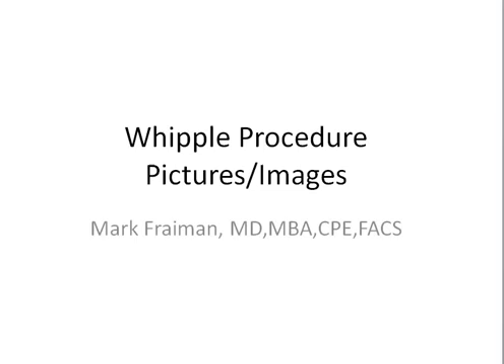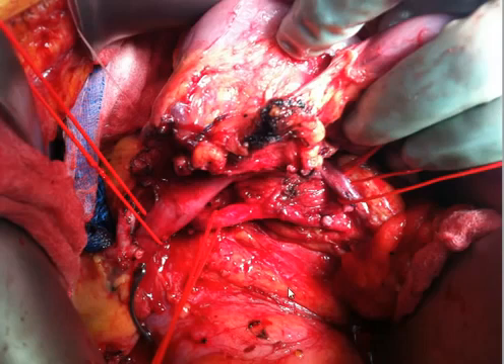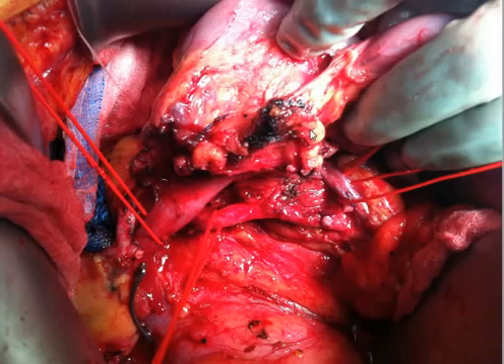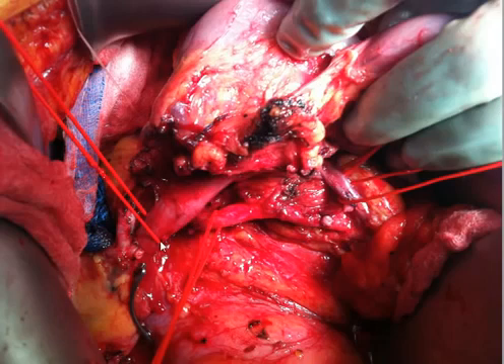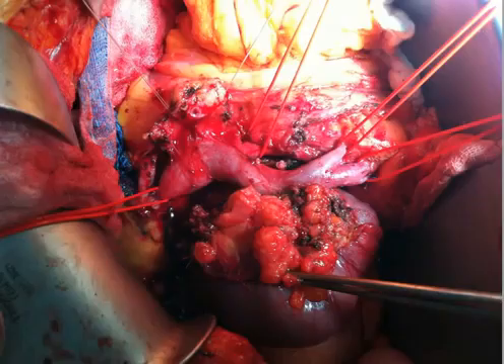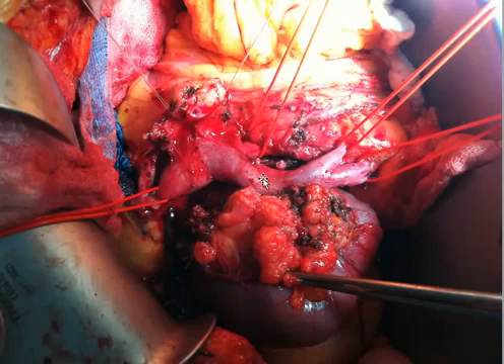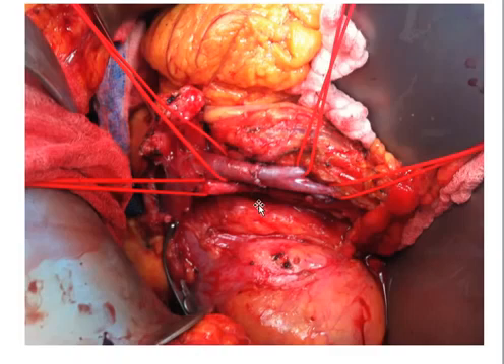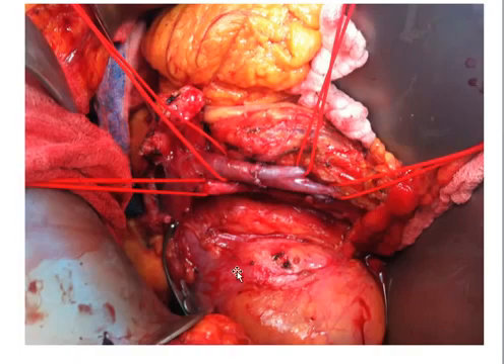Cancer of the Pancreas - Whipple Procedure (Dr. Mark Fraiman)